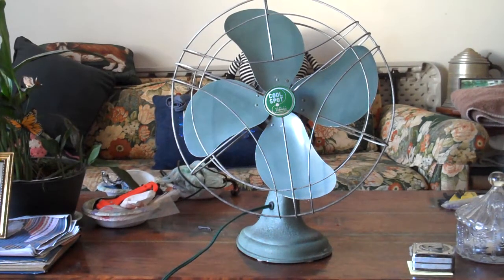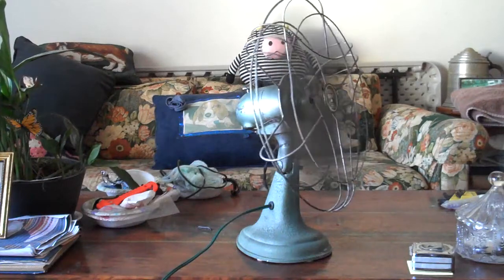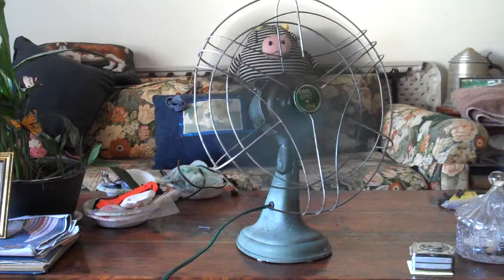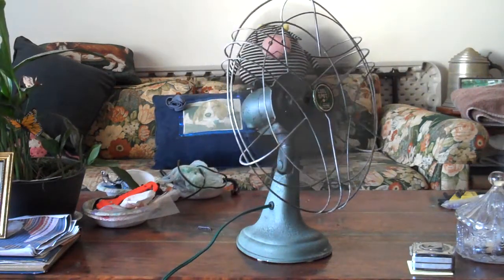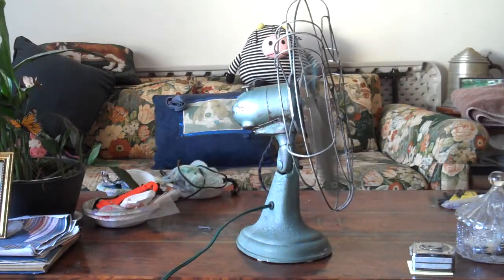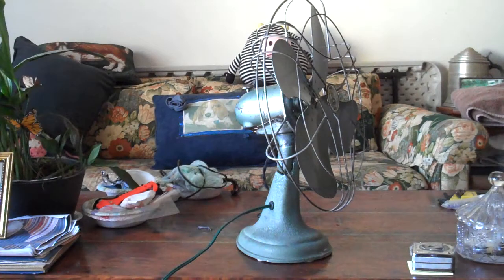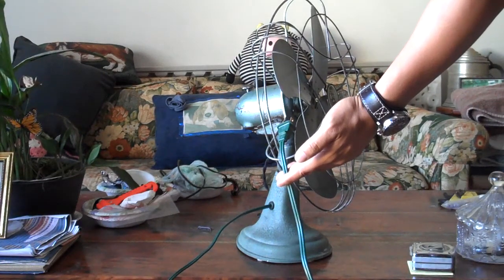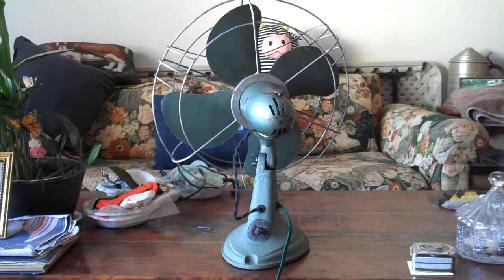Vintage 1950s Signal Electric 16" Cool Spot oscillating table fan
This is a Signal Model 1649 Cool Spot Desk / Table fan made in 1950. It's a nice smooth runner with great speed separation.